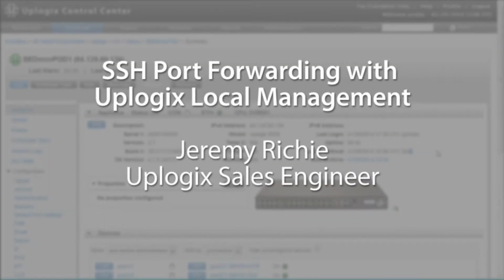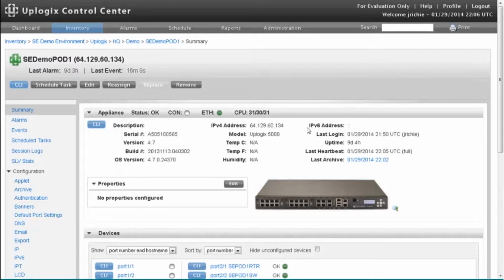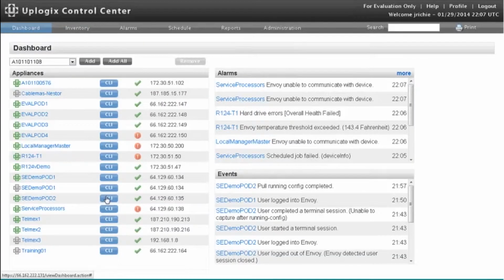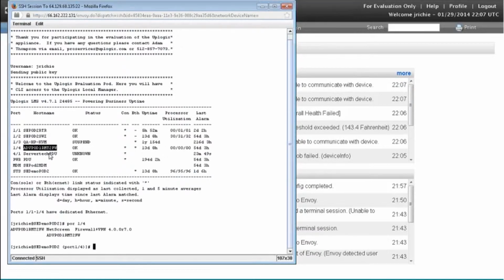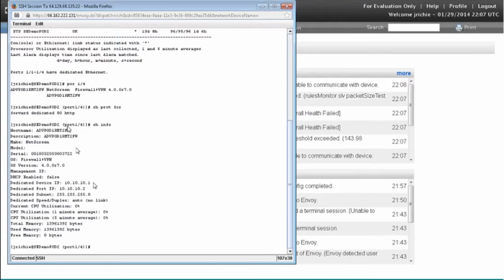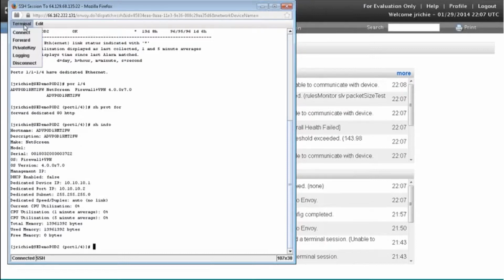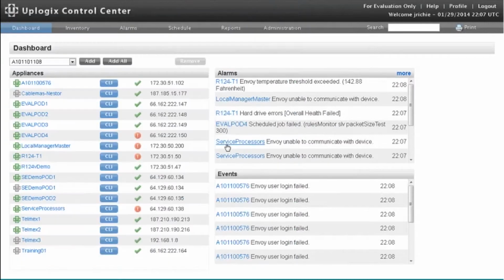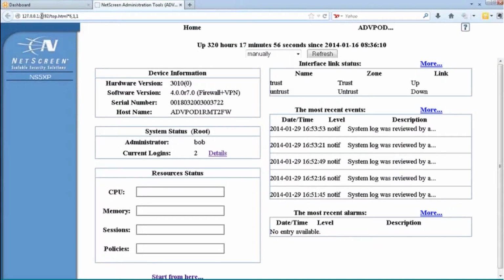SSH Port Forwarding with Uplogix Local ManagementHD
For devices with web interfaces, you can securely access the interface - even if you can't route to the device.